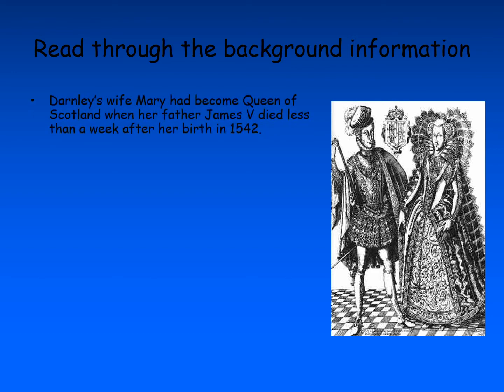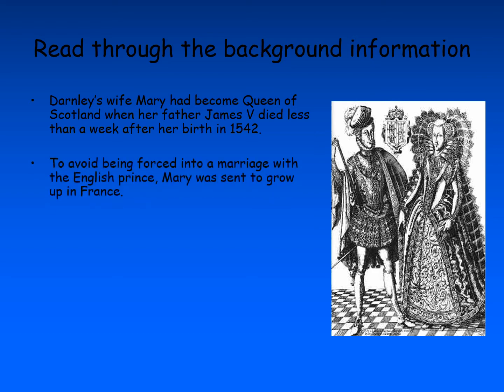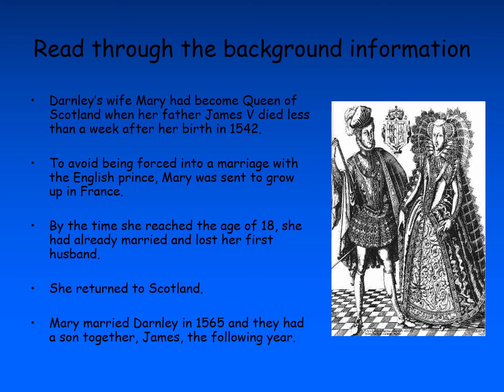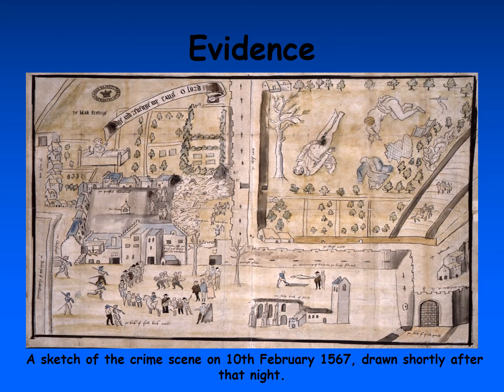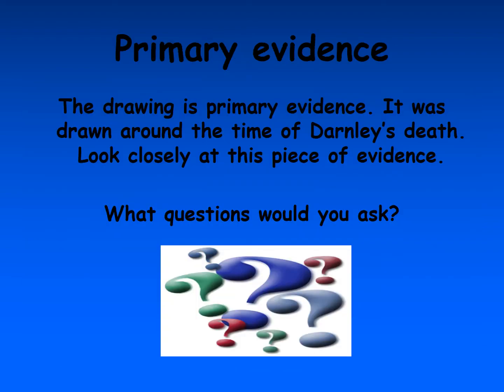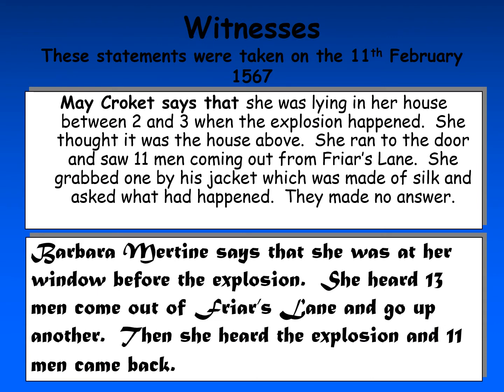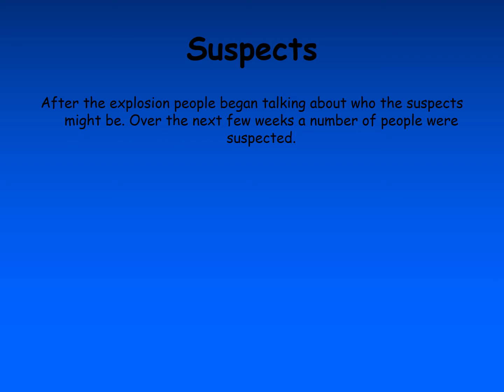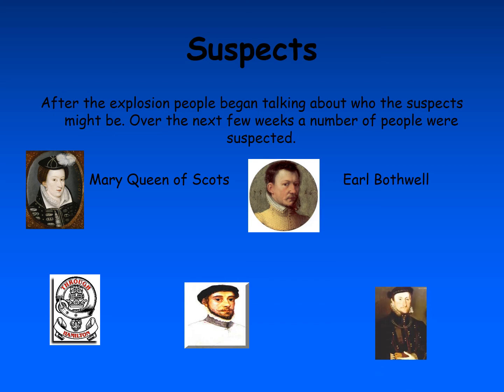Learning to analyse historical evidence